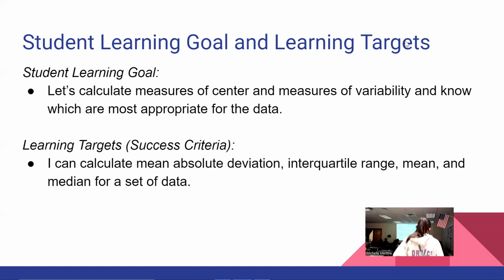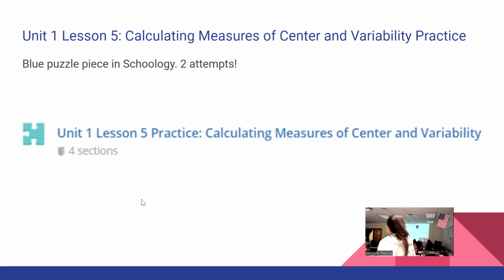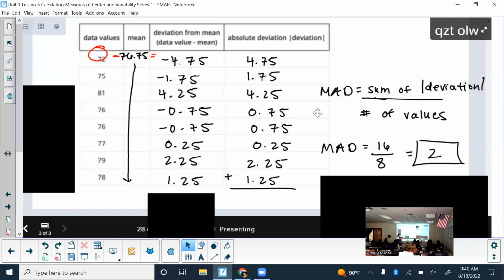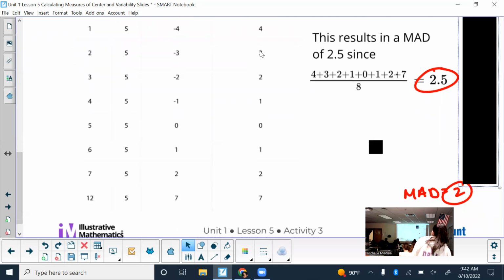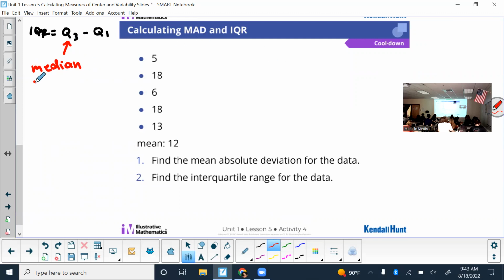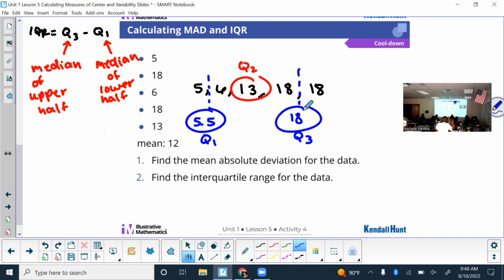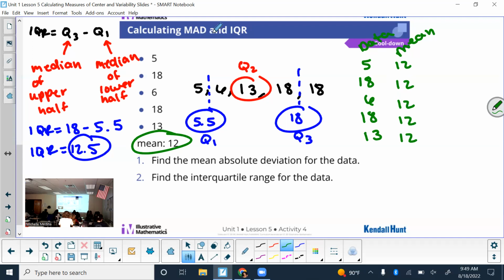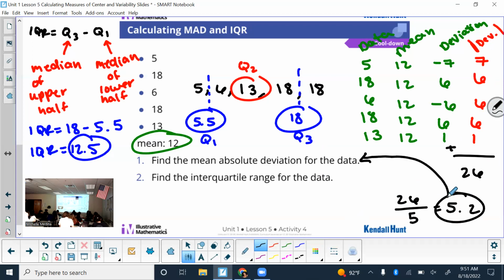Unit 1 Lesson 5 (Part 2) IQR and MAD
IM Curriculum